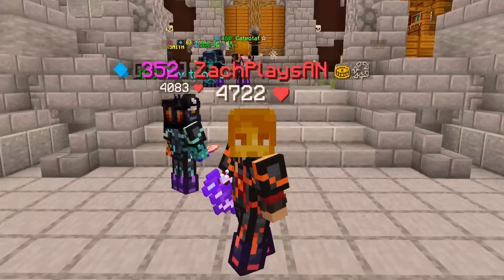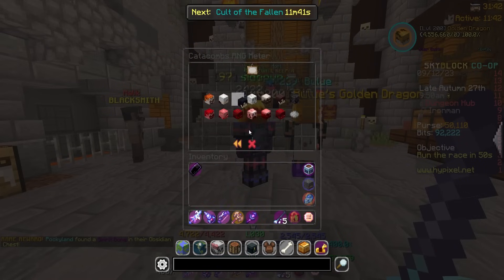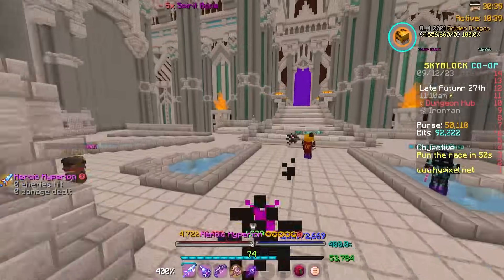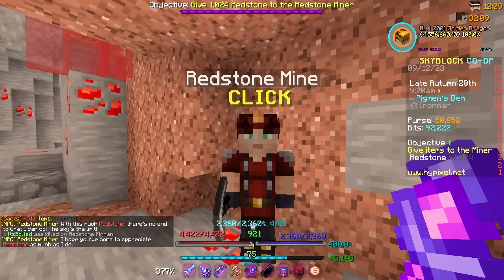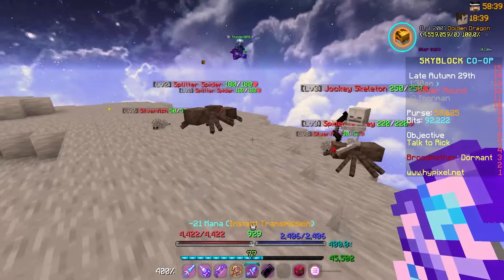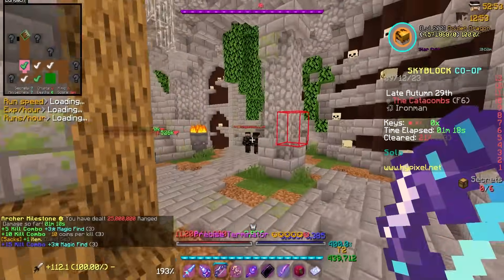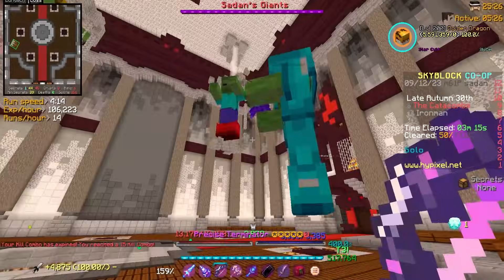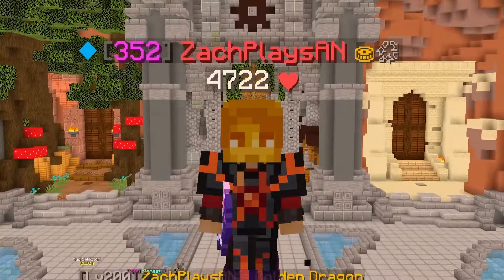This *NEW* Update is AMAZING... (Hypixel Skyblock Ironman) Ep.540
💡 MY *NEW* CRYSTAL HOLLOWS LUNAR CLOAK!
Goals
👍🏼 2,000 LIKES!